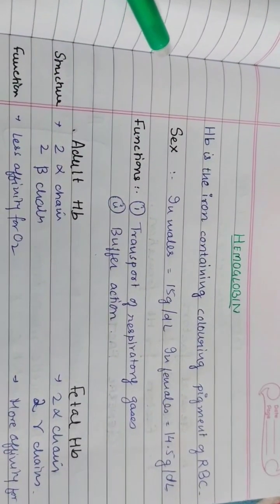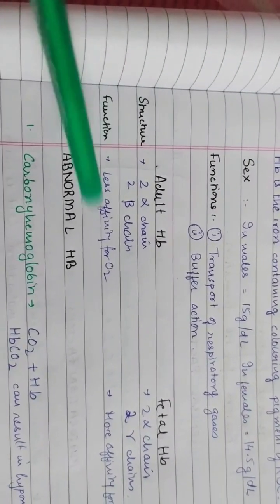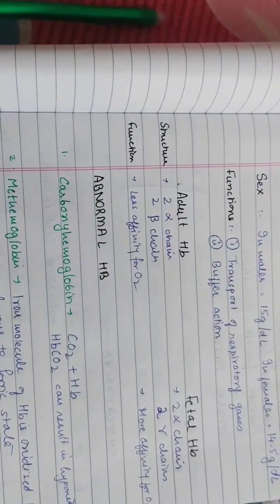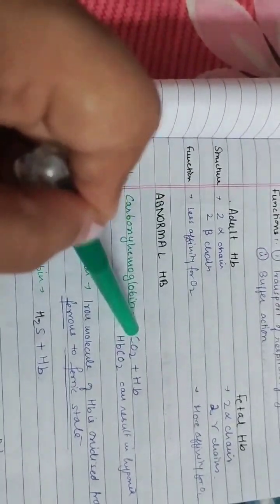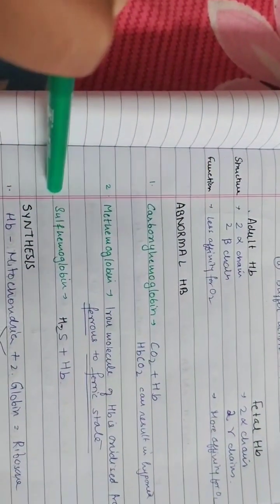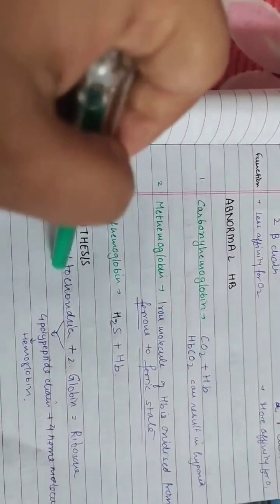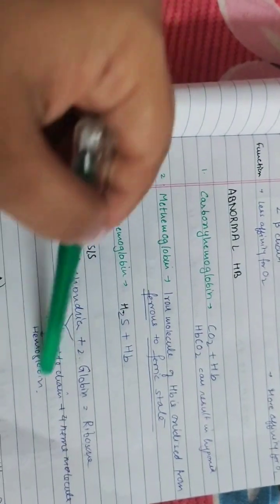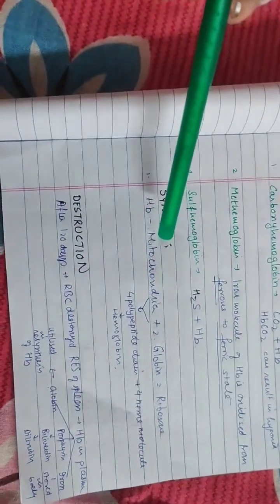Hemoglobin - Hematology/ Blood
Hemoglobin is an essential component of RBC. In this short 1 minute lecture I cover in brief hemoglobin, it's functions, it's formation and it's destruction. I also discuss the difference between fetal and adult hemoglobin, abnormal forms of hemoglobin.